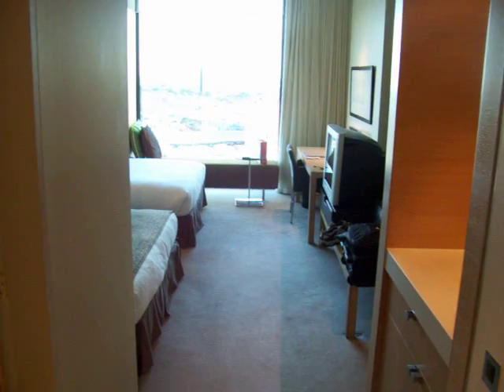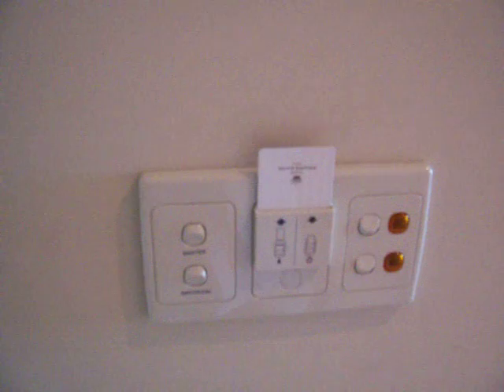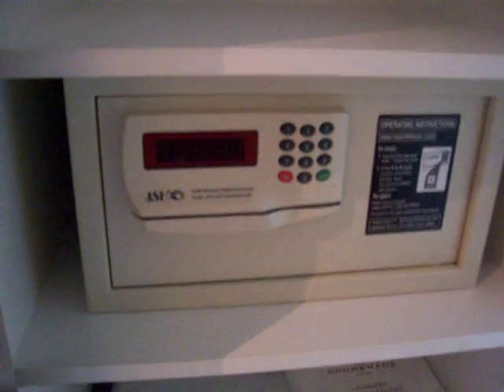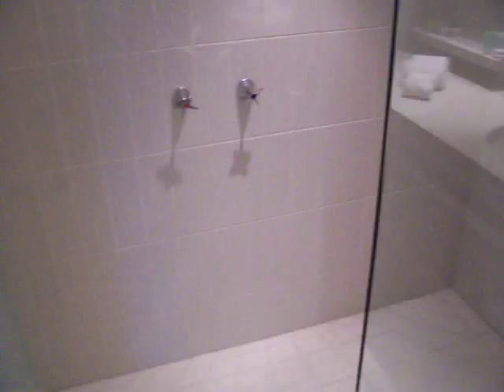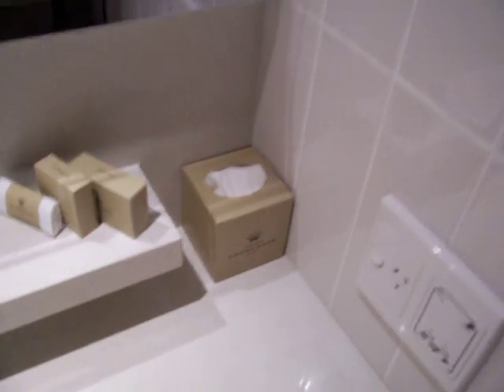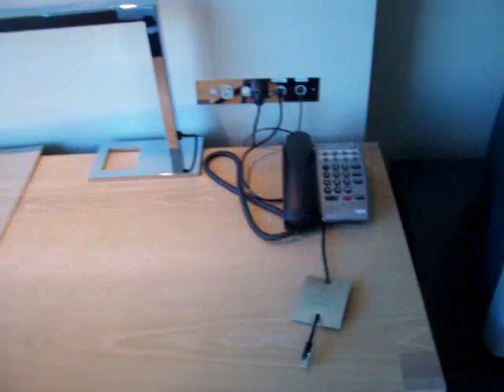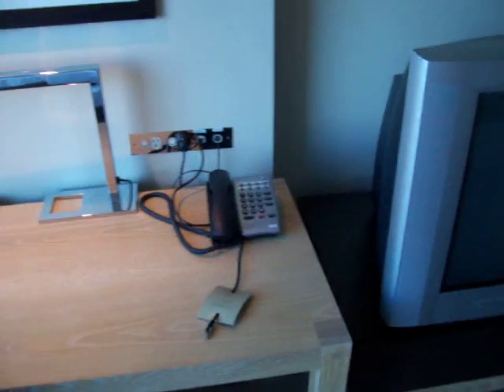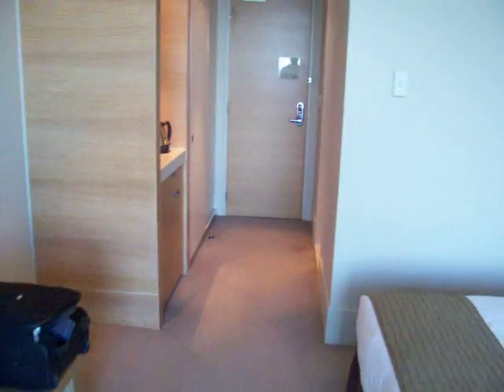K is for Key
A Gusworld Junket Vlog in the Crown Promenade in Melbourne, famed for its bathrooms, window couches and innovative solution to the power key problem.